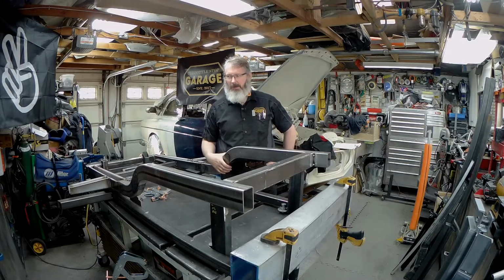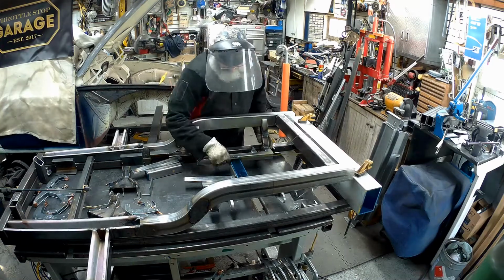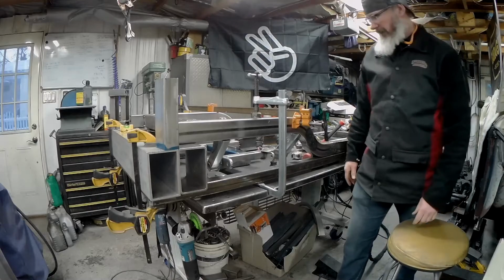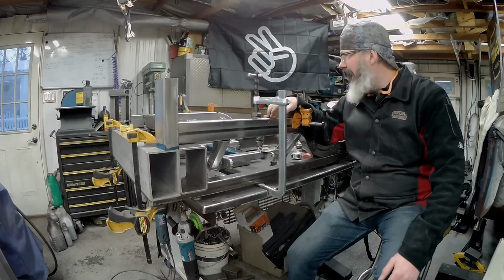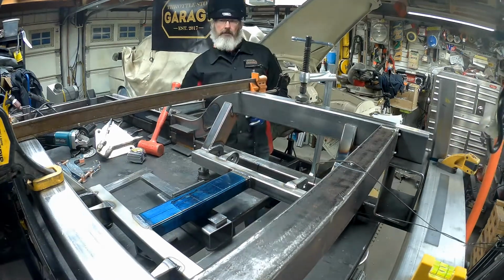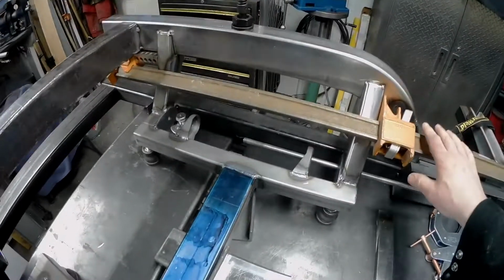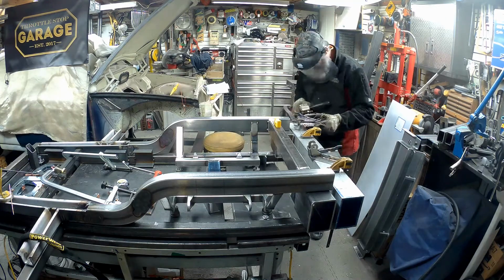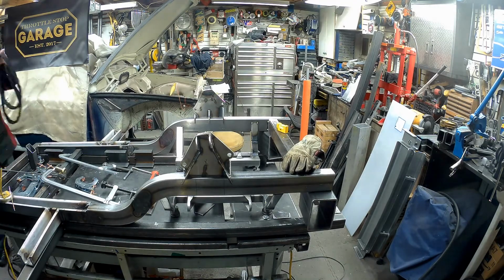Volvo Amazon Welding the Frame Rails to the Suspension Subframe. (Ep. 18)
In this episode, I get the front suspension subframe welded onto the frame rails.  We're making some good progress now!